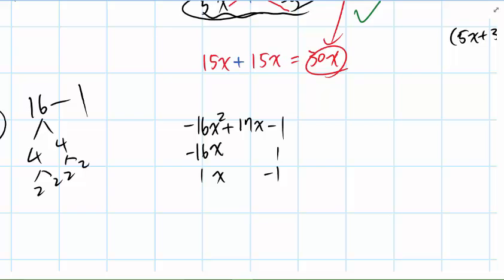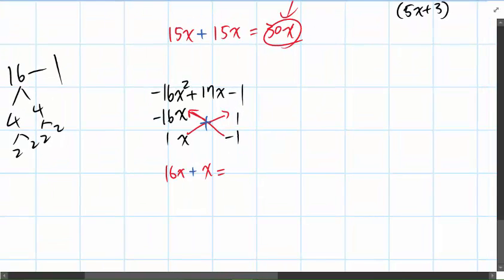3 4 Zeros of Polynomials Part 1 [4]